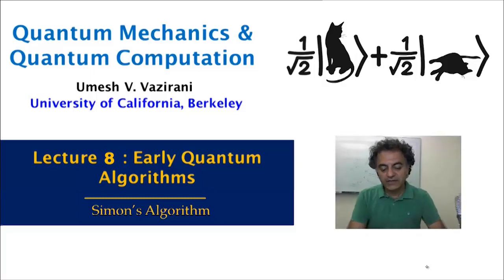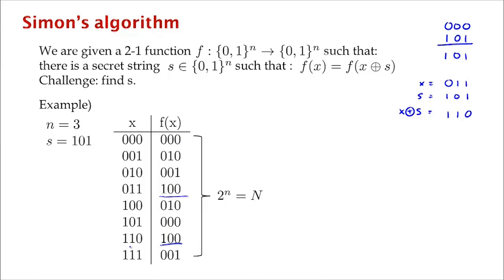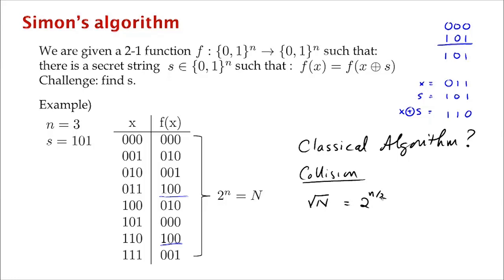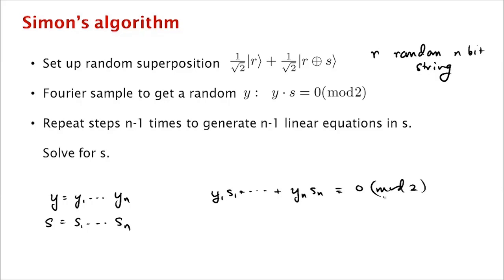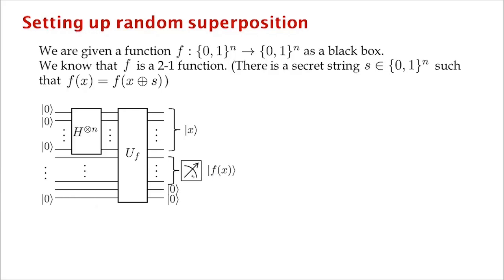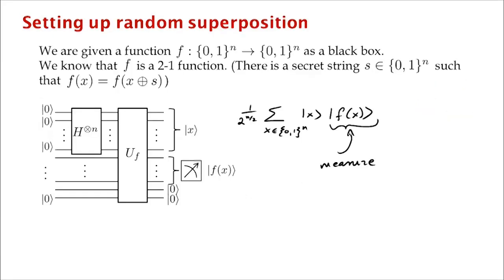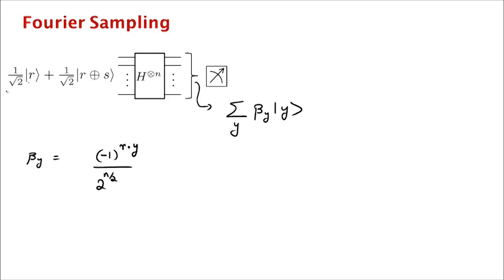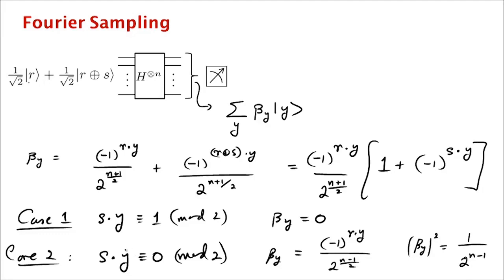Lecture 8 3 SIMON'S ALGORITHM